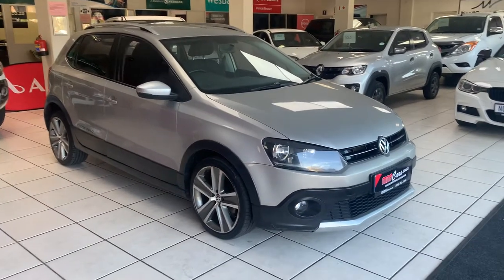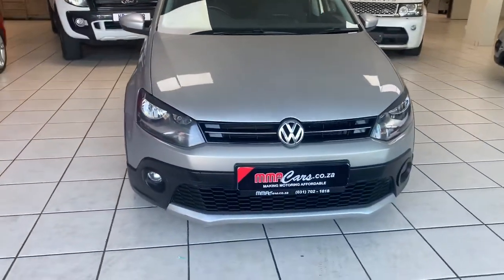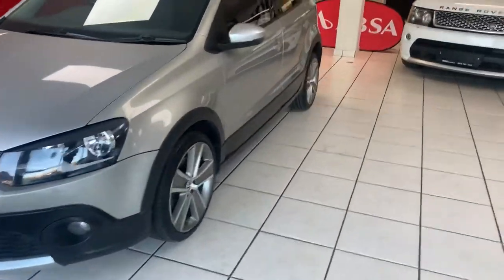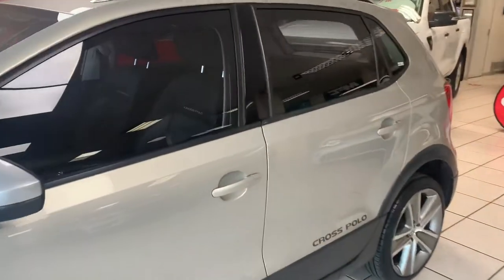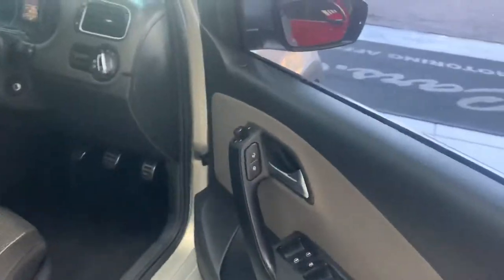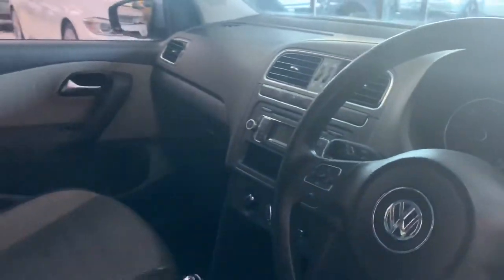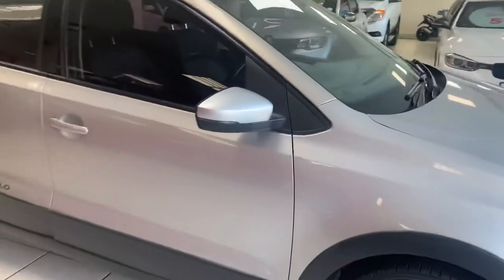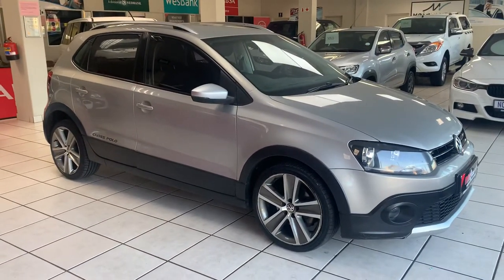2013 VW Polo Cross